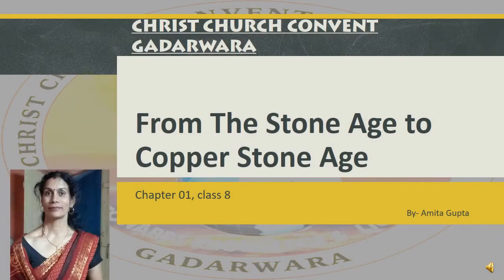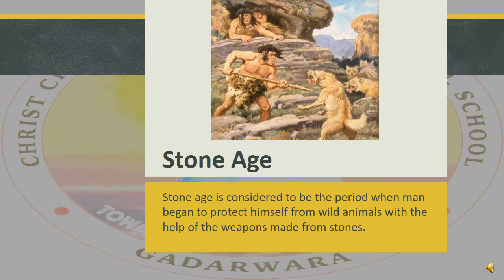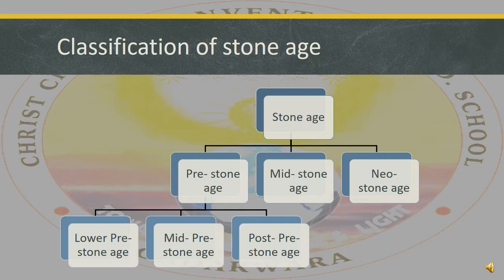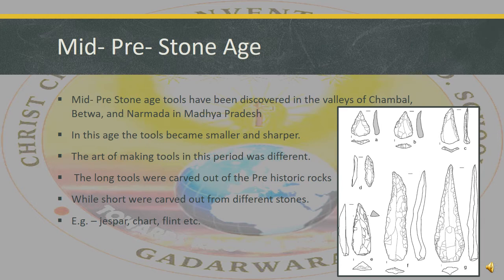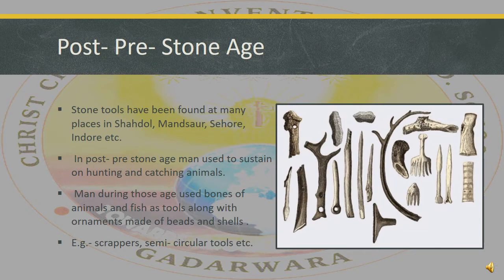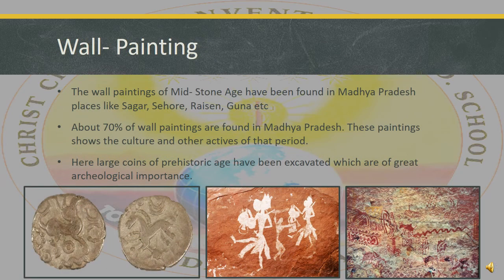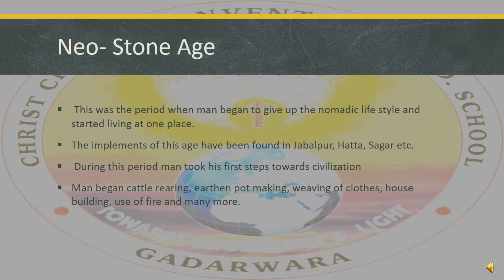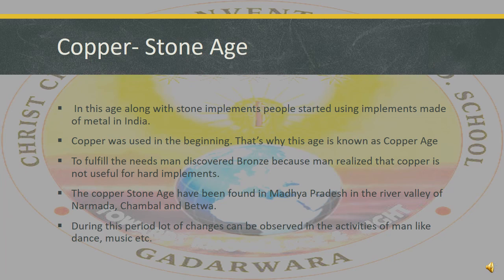Class 8 Supplementary Lesson 1 From the Stone to the Copper Stone Age MP Board by Amita Gupta